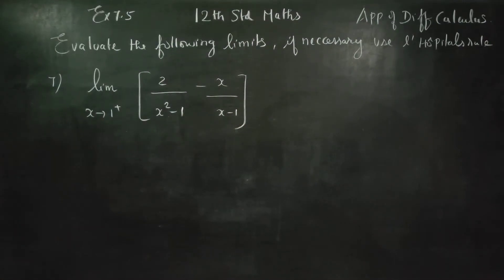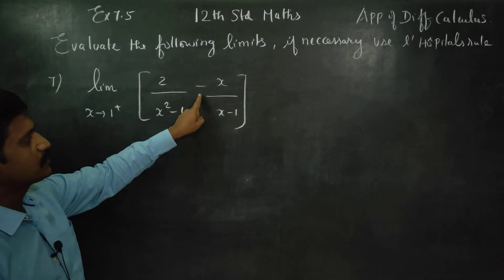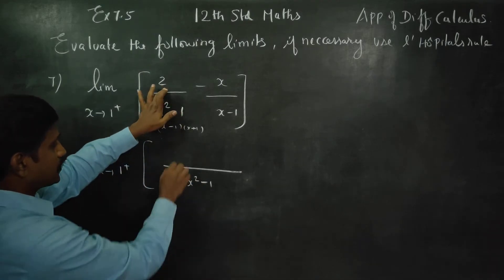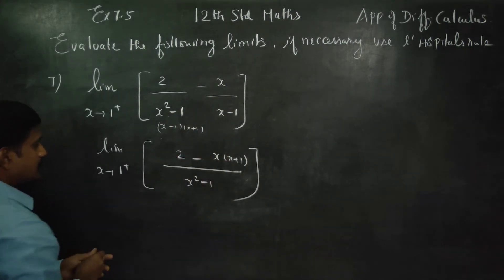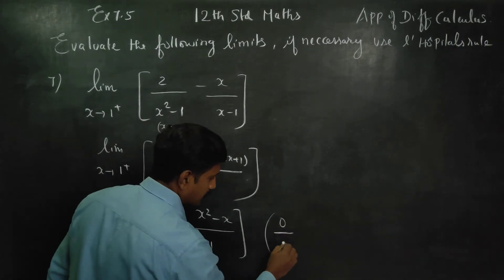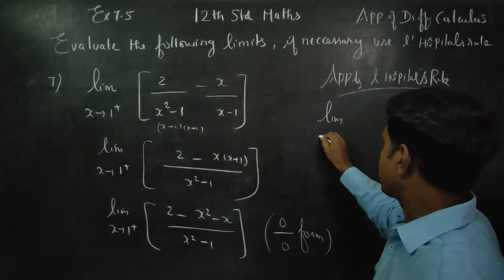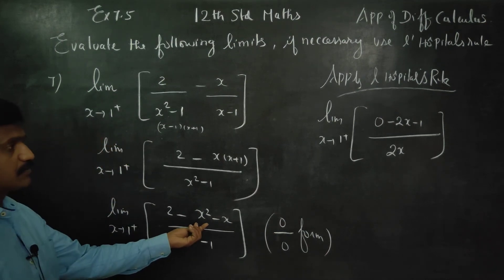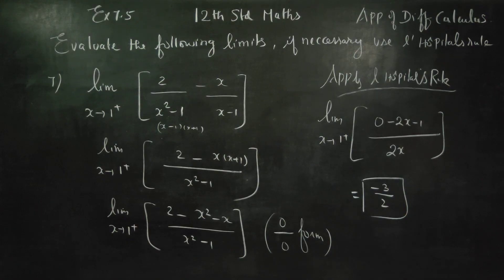12th Std Maths Ex.7.5(7) Evaluate lim x=1+ (2/(x^2-2)- x/(x-1)) limits, if necessary use L hopitals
XIIVSTD MATHS